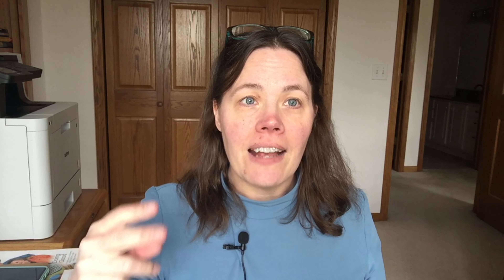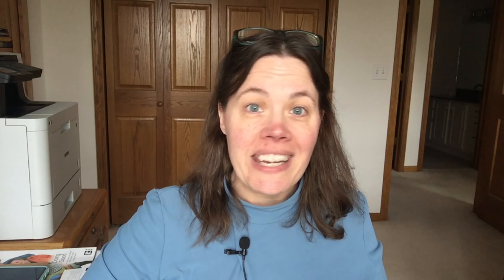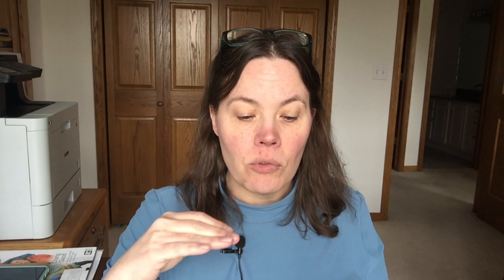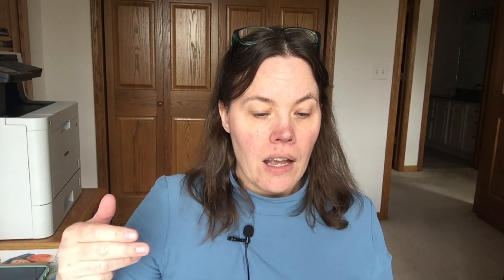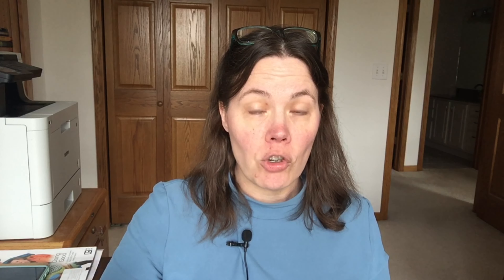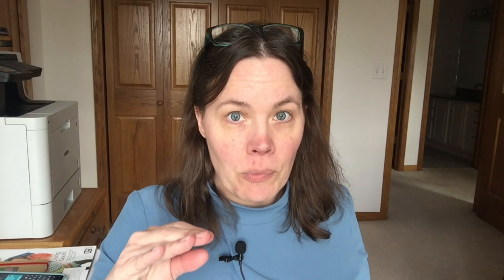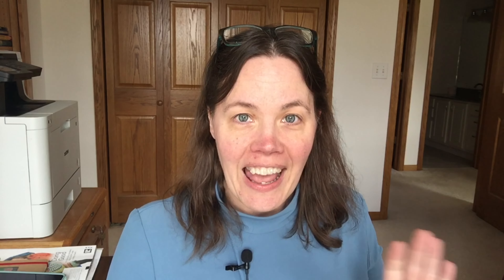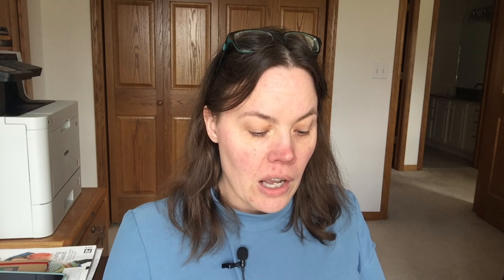My Top 5 Pattern Picks for Party Dresses. Special Occasion, New Years Eve, Christmans 2023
My top  5 "Special Occasion" Dress Patterns for 2023:
If you are looking for a pattern to make for a party or formal gathering coming up (which can be quite common this time of year), look no further, I've done the homework for you!
1. The Classic Cocktail Dress- Vogue V1655
2. The Easy Dress with LOTS of Options- McCalls M8142
3. The Fashion Forward JUMPSUIT- Simplicity S9142 MIMI G STYLE
4. The VINTAGE Pick- Vogue V1885 (Classic 1966 Design)
5. INDIE PATTERN PICK- Deer & Doe Magnolia Dress

Mentioned in this Video: @MimiGStyleshow

Ways to make any pattern more "fancy":  Consider the fabric.  Using satin, sateen, sheer fabrics, or adding lace, sequins, overlays, organza, and go hard and extra on the details.
Remember, less is more, but be mindful in your choices.  Have a vision in mind and keep the "extras" at a minimum.  For instance, if you add lace and organza, you might use a more simple closure, button or invisible zip.  If you are making a solid satin cocktail dress, consider adding detailed or  ornate buttons for your closure instead of a zip.

My measurements:
B: 40
W: 34
H: 42

3. Follow me on Minerva.com (free)
3. Send a super thanks.  Any monies received go to creating more content and purchasing sewing fabric and supplies.
4. This does not cost you extra, but I will be compensated a commission from a portion of the sales.

This video and my channel express my own opinions, and not any opinions of others.  I am not a professional, and please take everything I say with a grain of salt.  If you don't like my views or what I have to say, how I look, etc, then please don't watch and find anther channel that suits your need for learning and entertainment. Life is short, have fun!